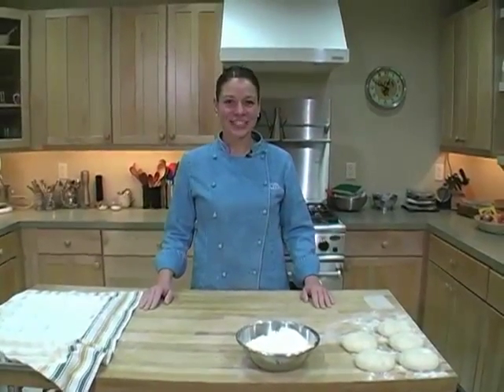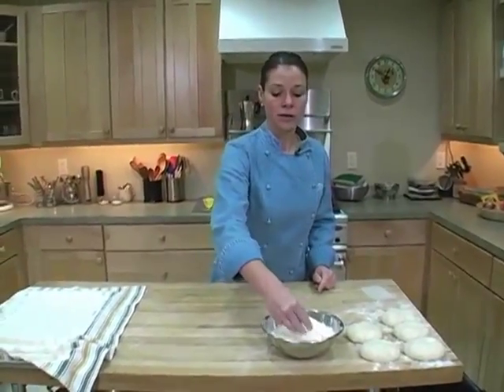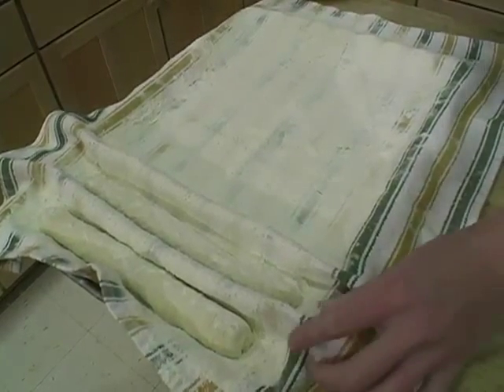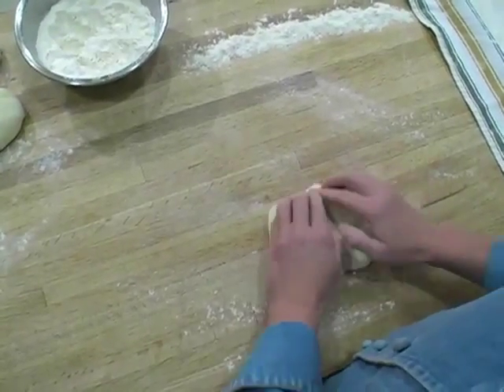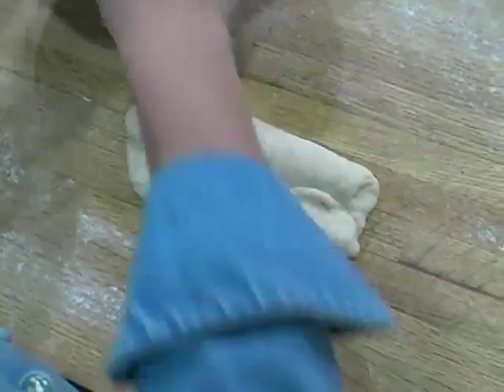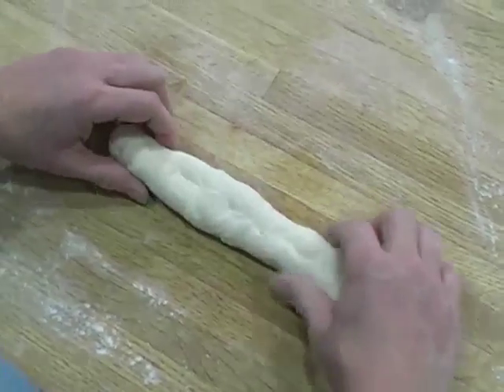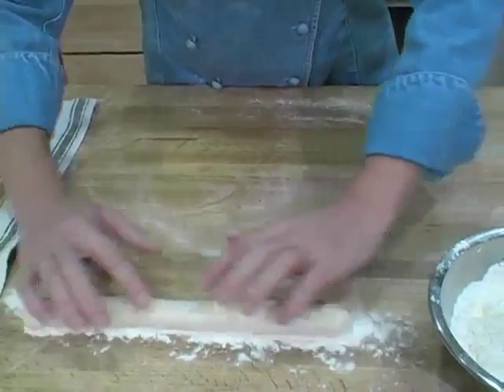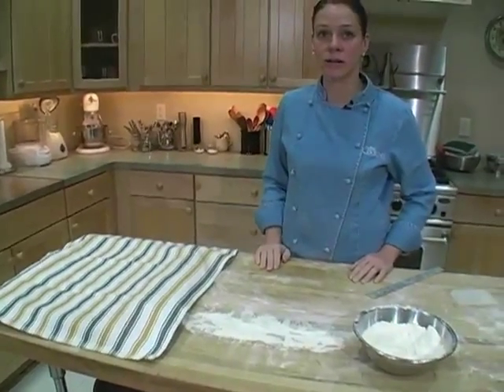How to Shape Mini Baguettes.flv